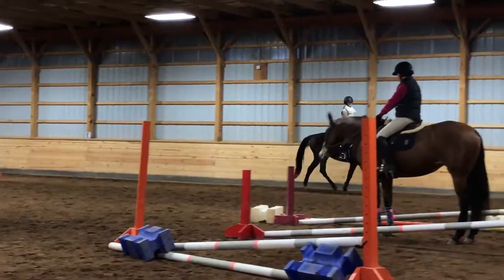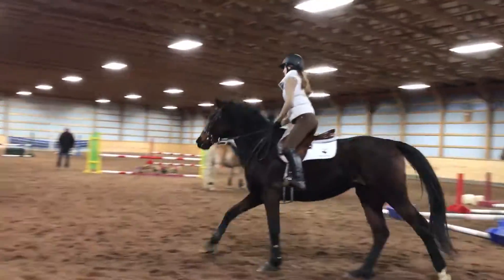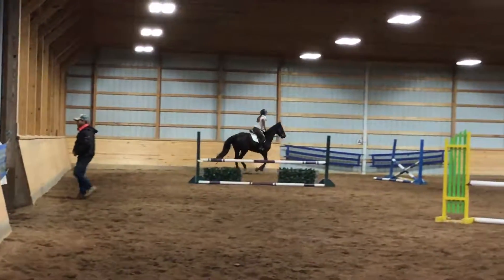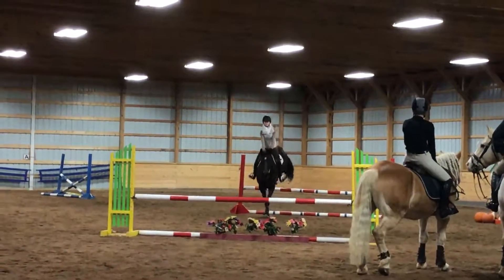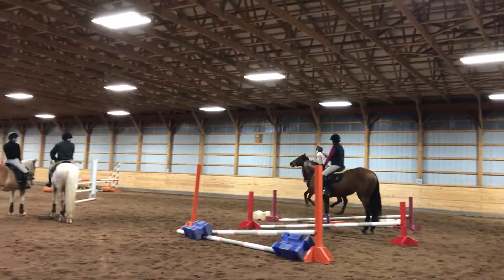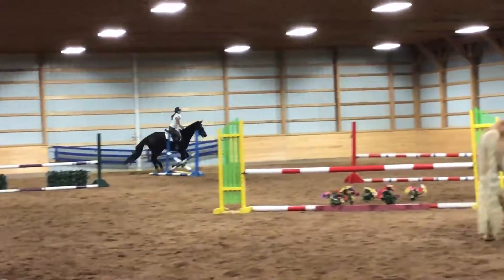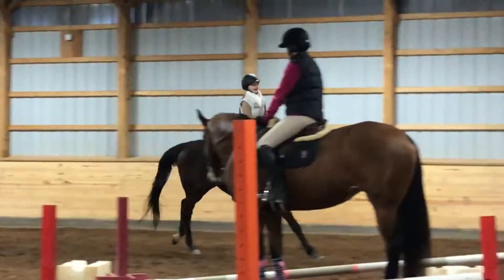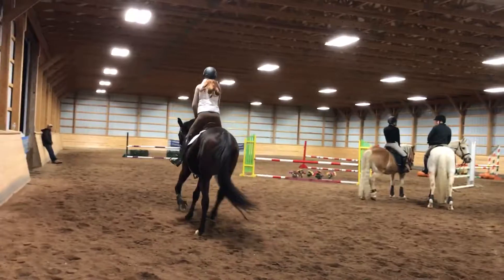2'9" course at Dom Schramm clinic. 11/27/2016